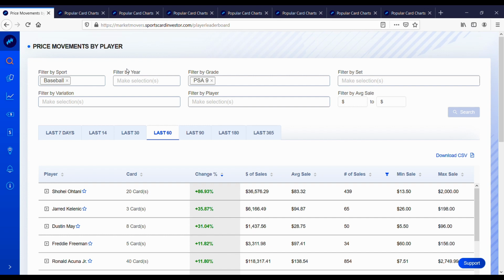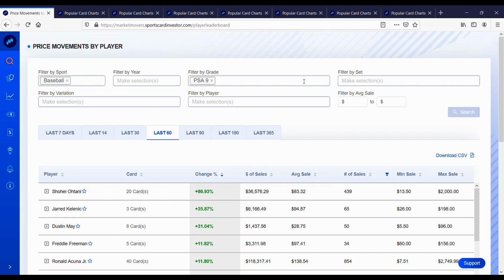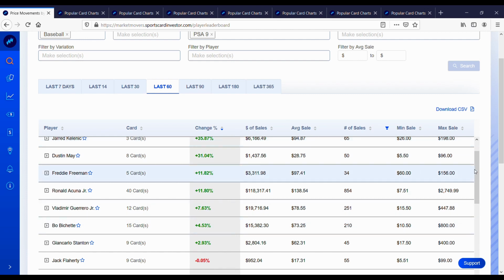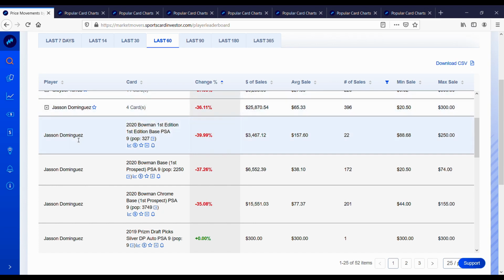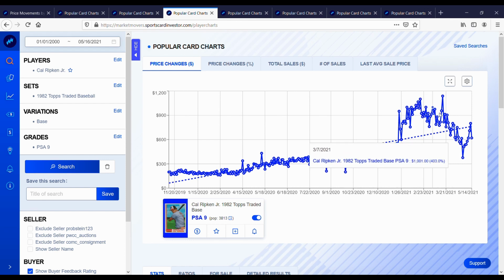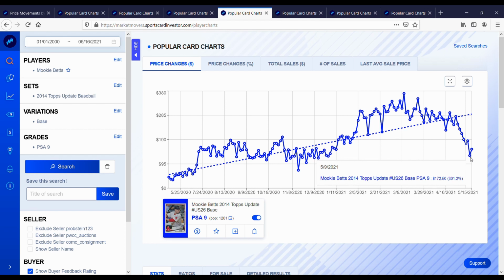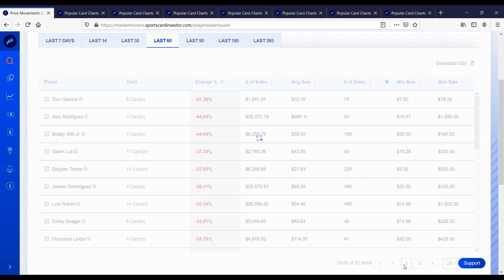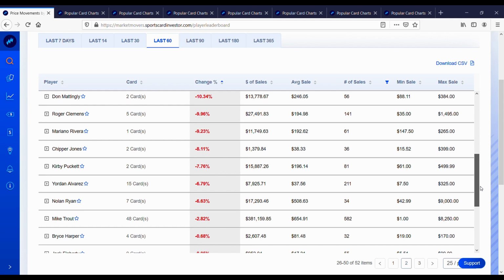How to Find UNDERVALUED Sports Cards!?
Hello Everyone!

In today's video I go over how I look for undervalued cards using the Market Movers website.

Thanks!

Stephen